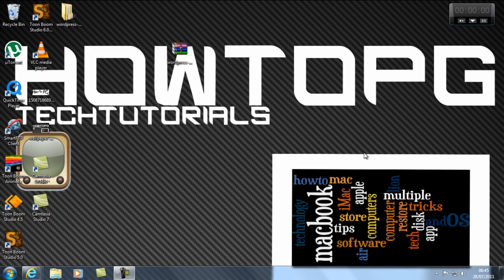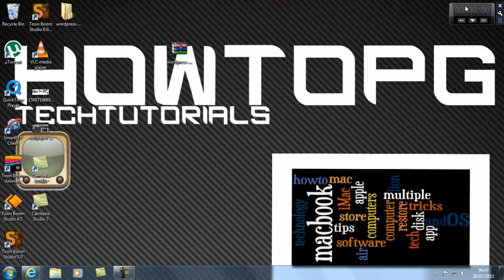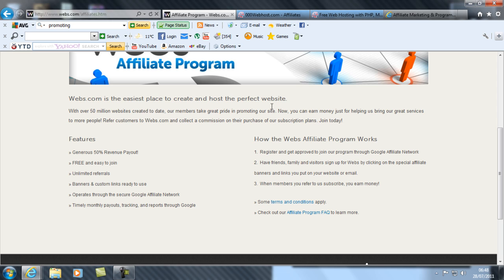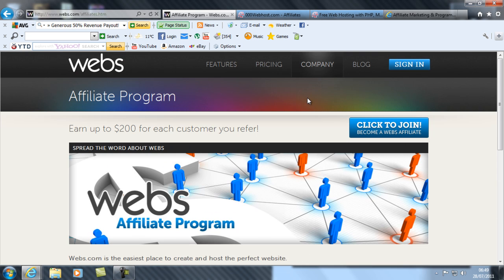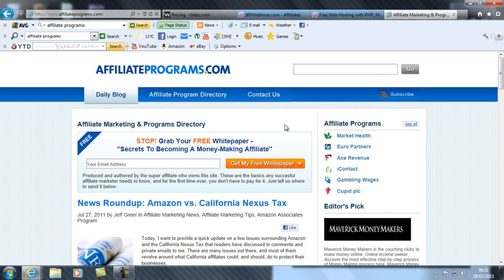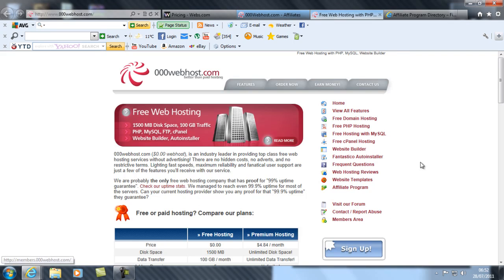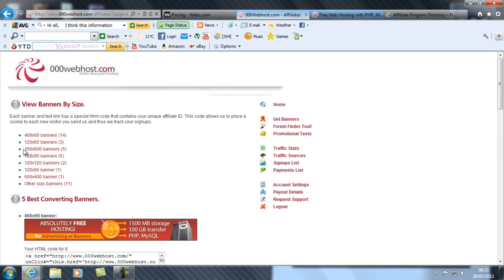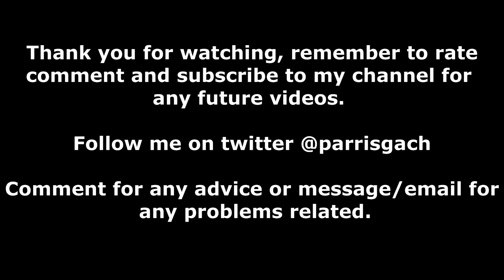Make money of your website!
How to make money of your website with a simple program!

-Above are the links featured in the video-